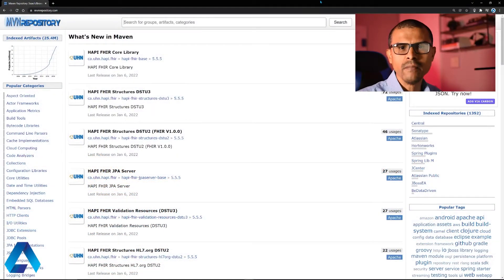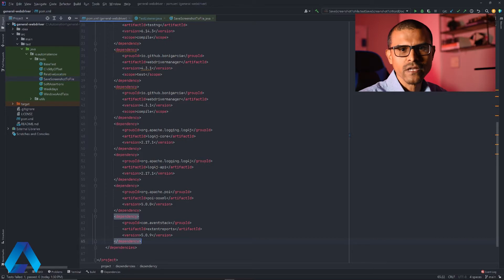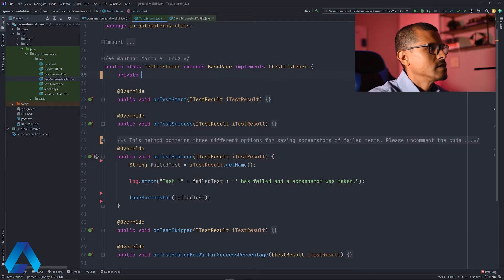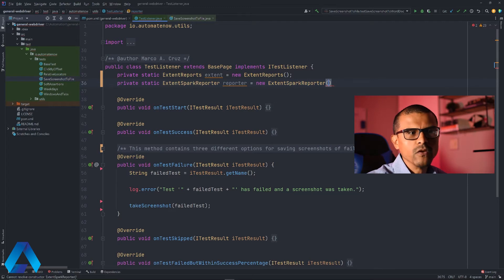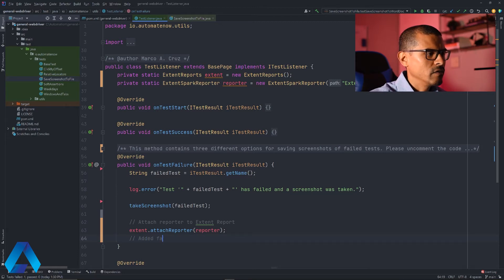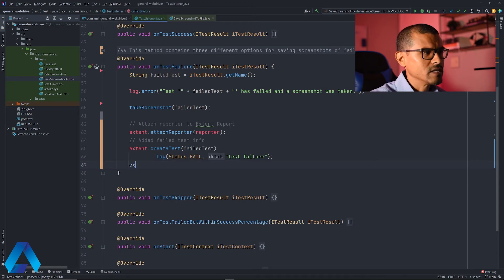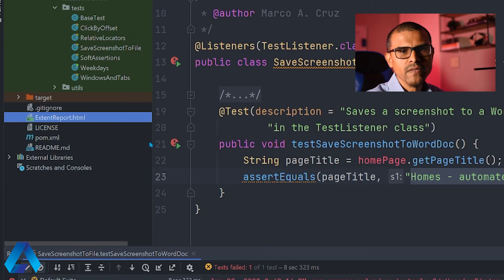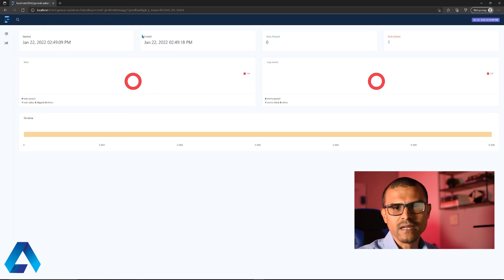How to add Extent Report in Java Selenium | automateNow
Learn how to add Extent Report support for any Java Selenium project.

Extent Reports is a logger-style reporting library for automated testing with a beautiful UI. It supports Java and .NET. Some of the things that can be added to reports include but are not limited to screenshots, tags, and stack traces.

📑 CHAPTERS
0:00 ~ Intro
0:17 ~ Add Maven Dependency
1:14 ~ onTestFailure() Method
1:47 ~ Add Extent Report
4:44 ~ Run A Test
5:22 ~ Review Extent Report